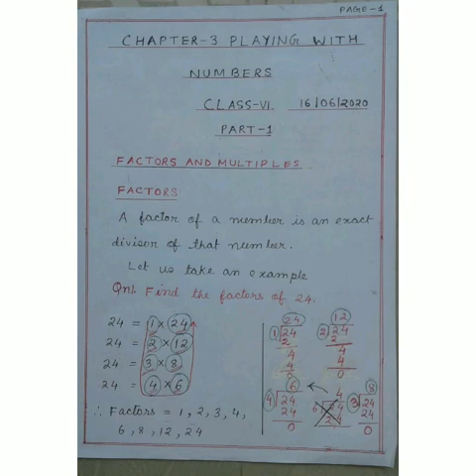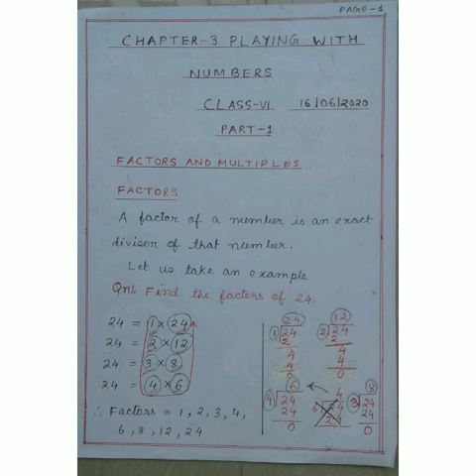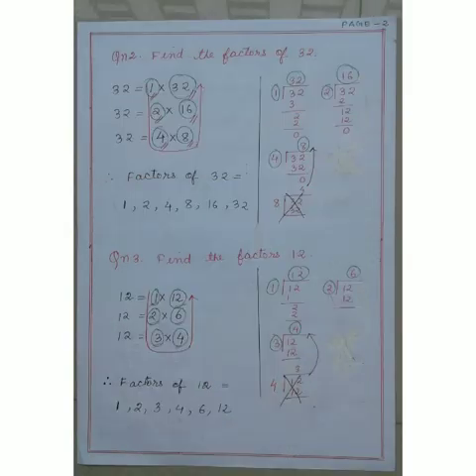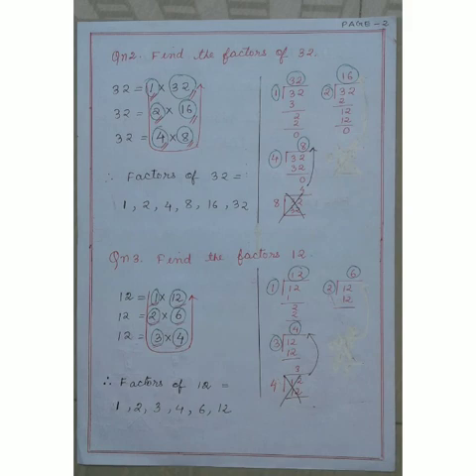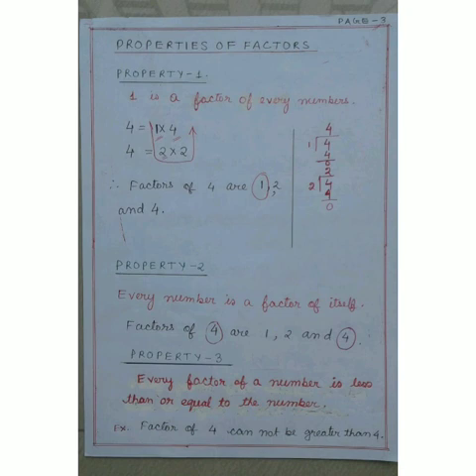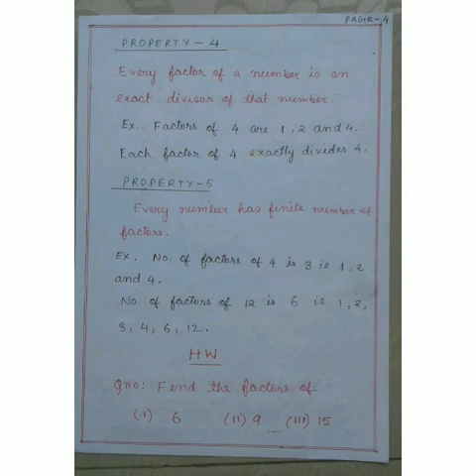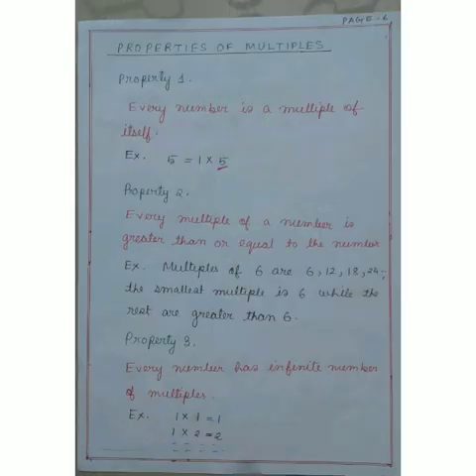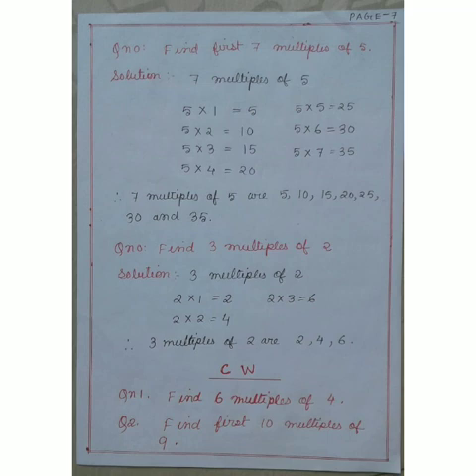Mathematics: class 6: Playing with numbers: June 15, 2020